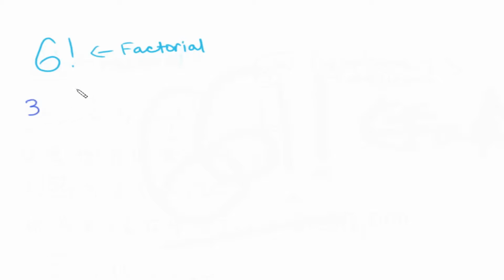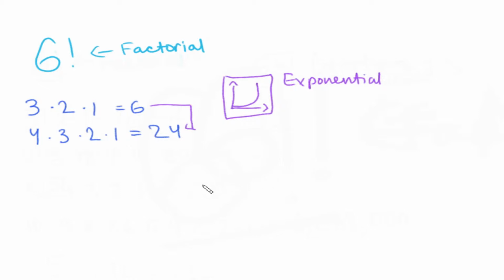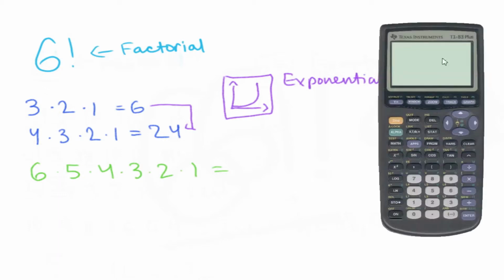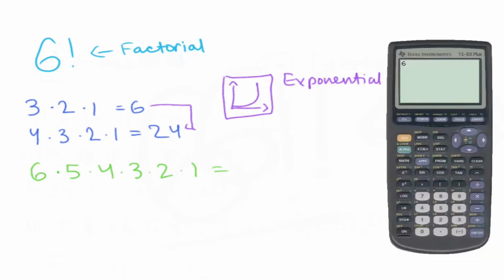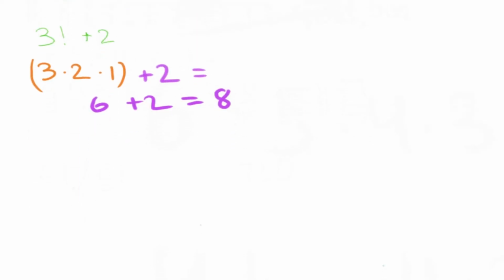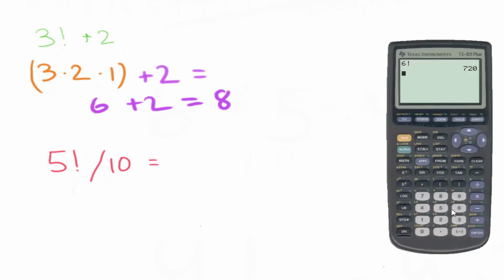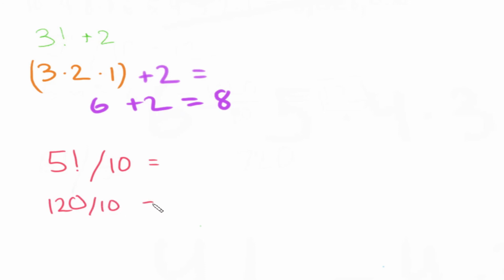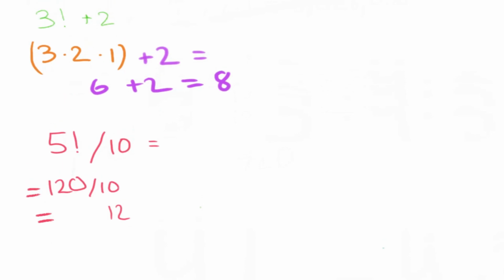Factorials: The ! in Math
What is with the ! in math? When flipping through a math book, you may have encountered this: 6!
This actually is a factorial, and it's quite interesting :)